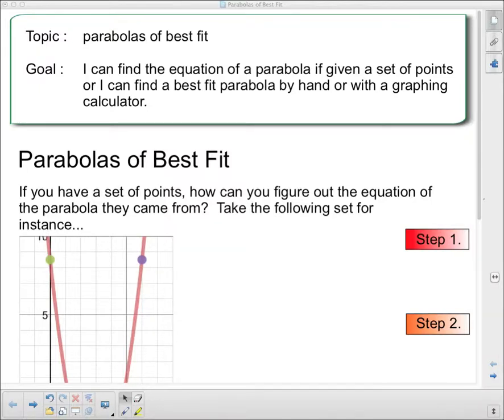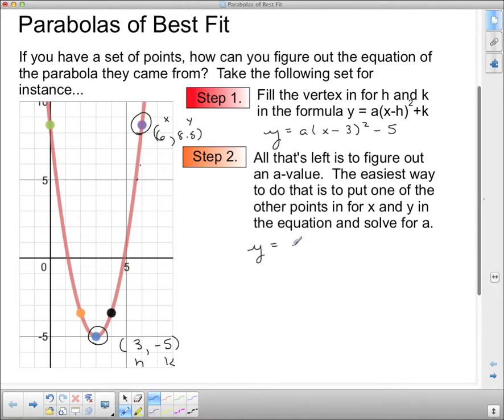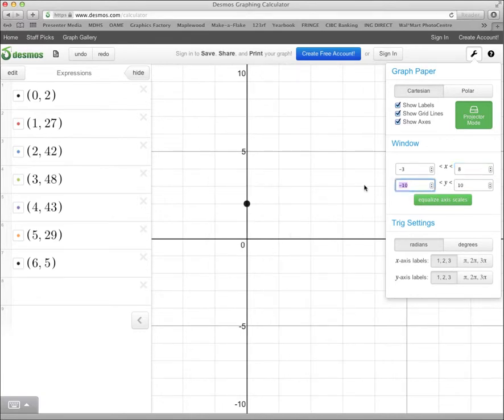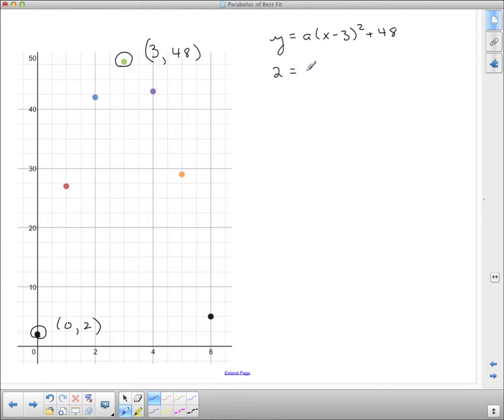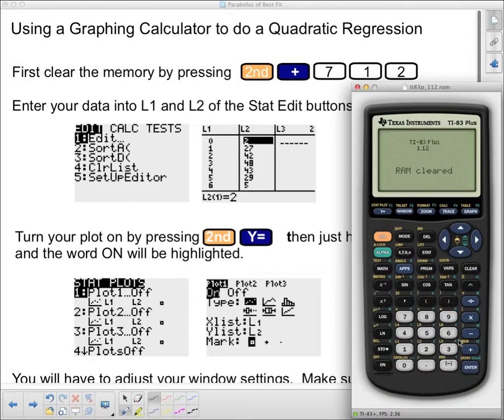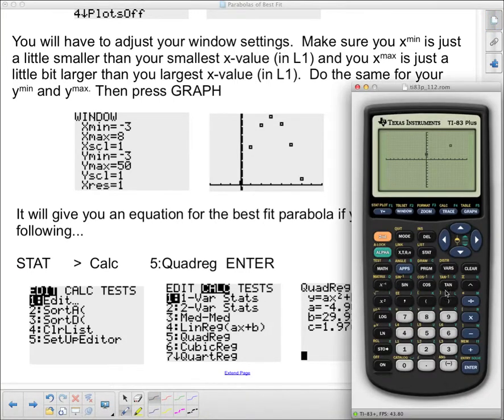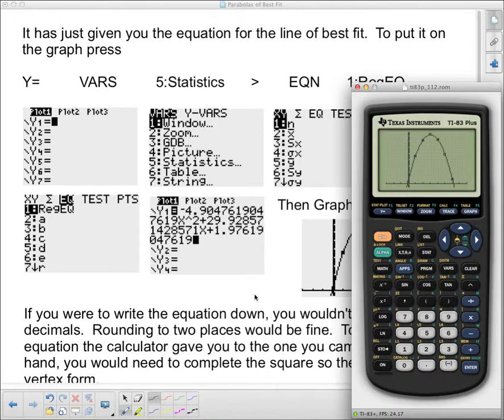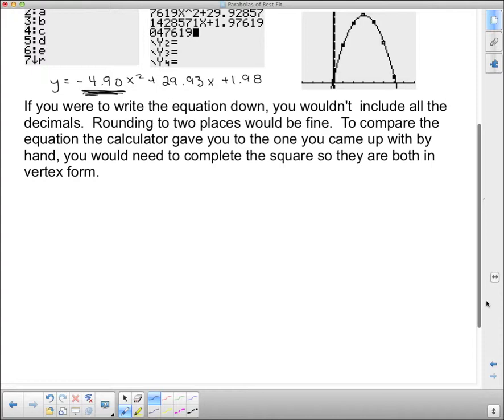MPM 2D U5L8 Parabolas of Best Fit